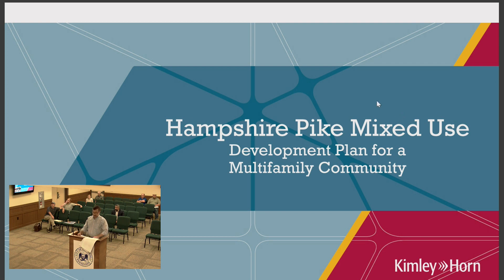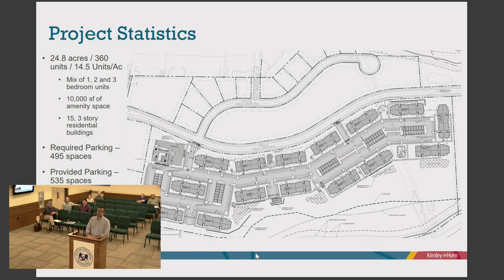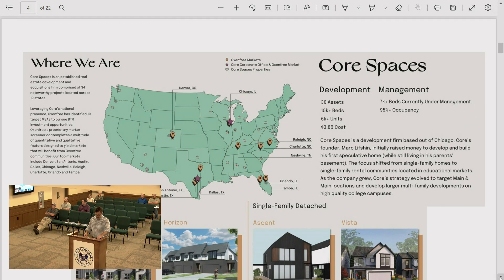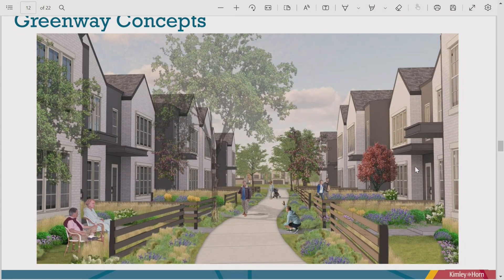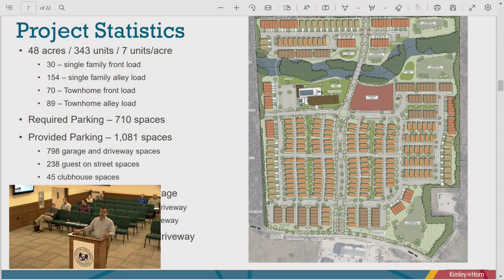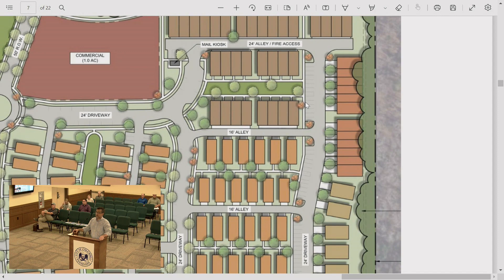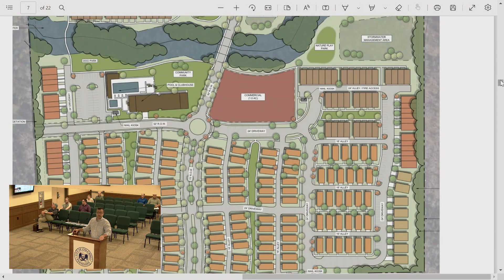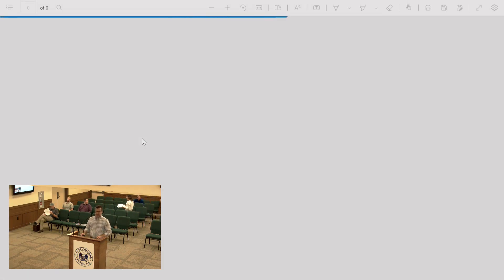September 7, 2022 Planning Commission Study Session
The Columbia Municipal Planning Commission will meet on Wednesday, September 7th, 2022 for Study Session and Wednesday, September 14th, 2022 for Voting Session at 4:00 P.M., Council Chambers in the basement of City Hall, 700 N. Garden Street.